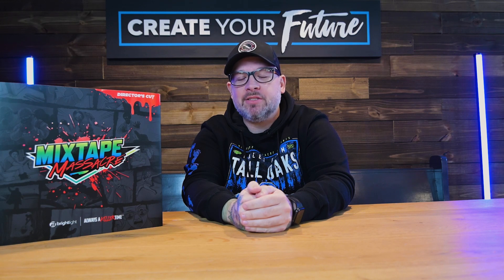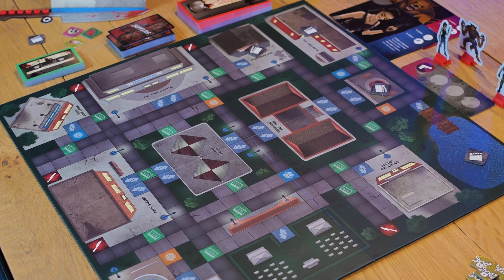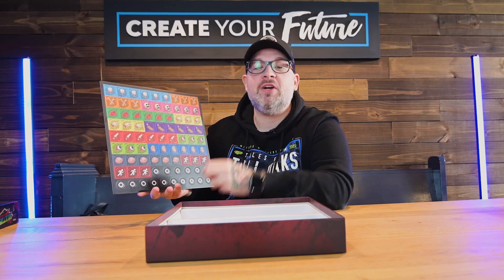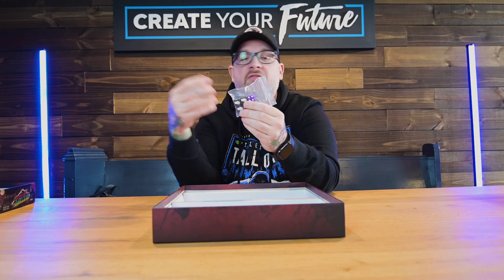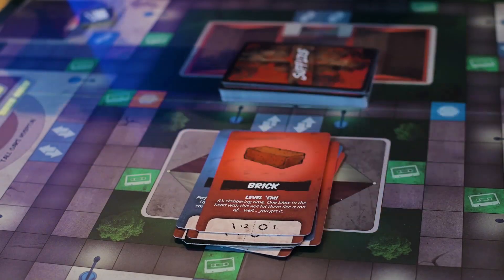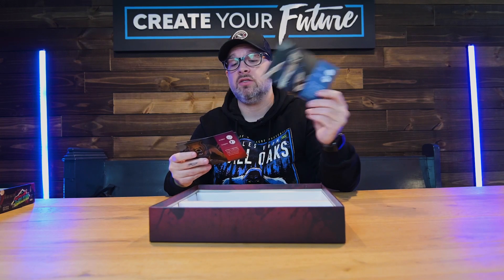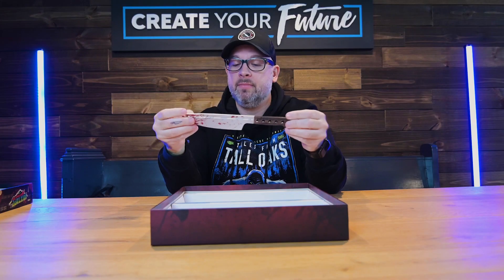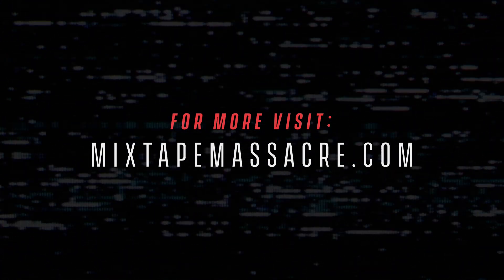Mixtape Massacre: Director's Cut - Unboxing Video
Join Freddie as he unboxes the brand new Mixtape Massacre: Director's Cut (second edition) with a look inside at all the components.